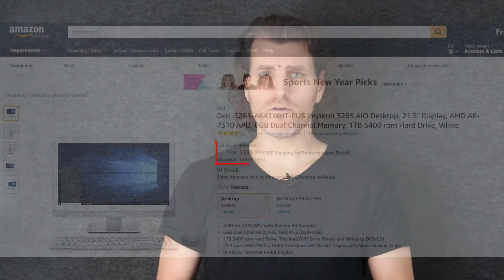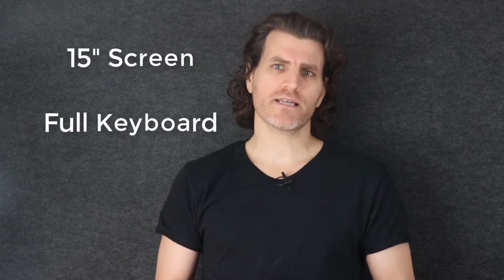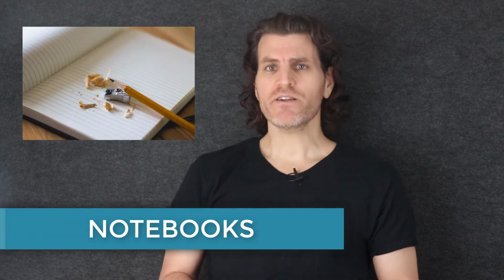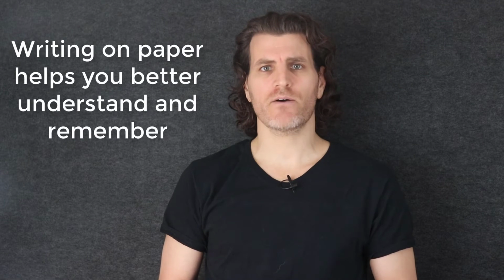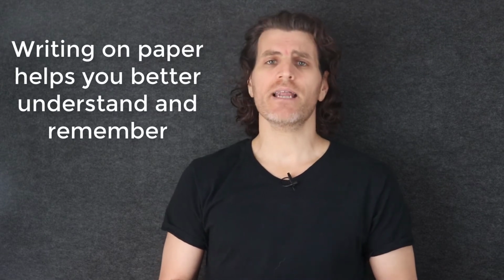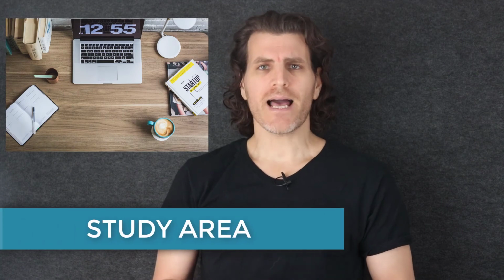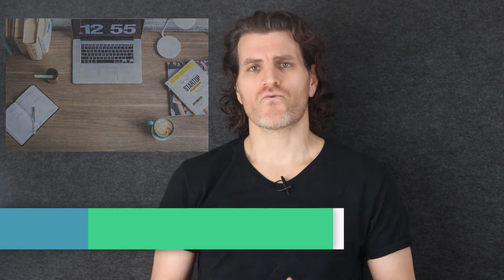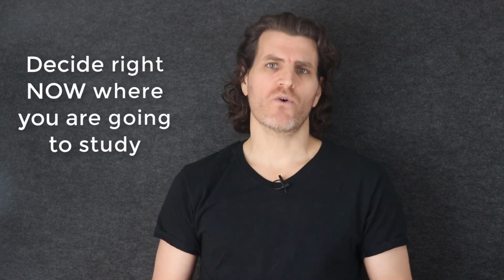Tools for an online degree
What tools would you need for your online degree?

In this video I will cover all the tools that I used to sucessfuly complete both a BSc and MSc online.

Table of Contents:

00:00 - Introduction
00:28 - Computer
01:39 - Notebooks
02:12 - Printer and Binders
02:58 - Timer
03:39 - Headphones
04:12 - Lamp
04:35 - Whiteboard
05:08 - Study Area